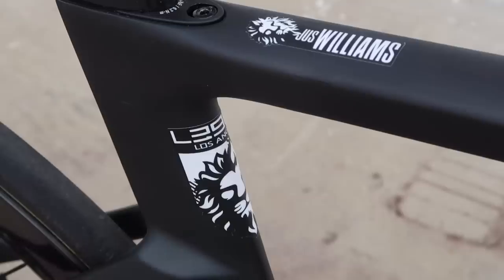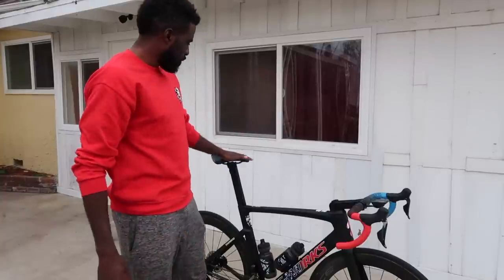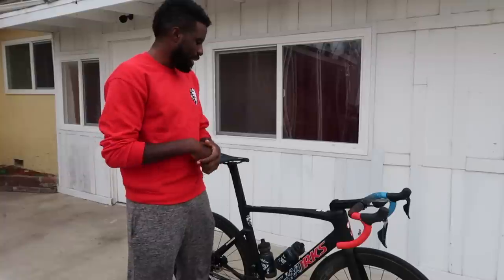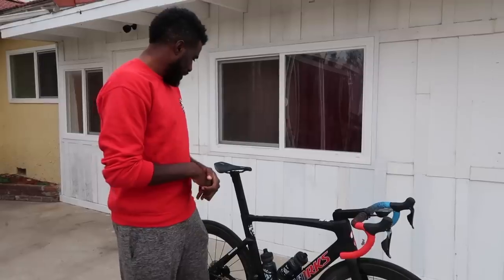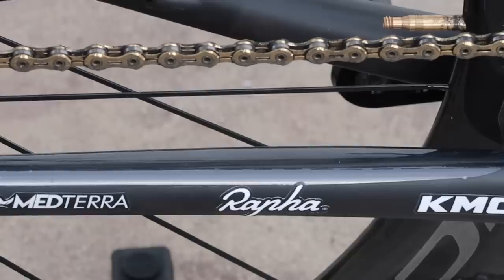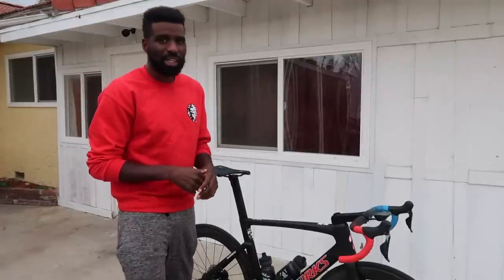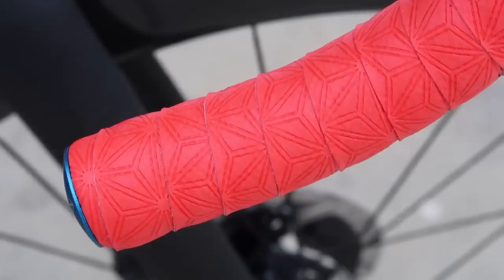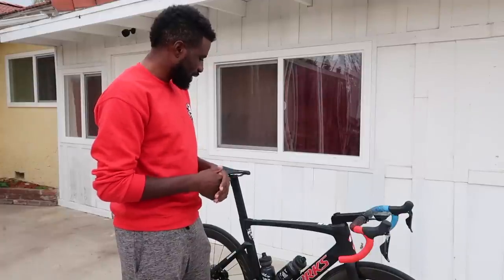Legion of Los Angeles National Champion Bike Review (Justin Williams)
This year we are riding a 2019 S-WORK Venge with full Shimano DI2 dura ace fitted with a gold kmc chain and supacaz bar tape.